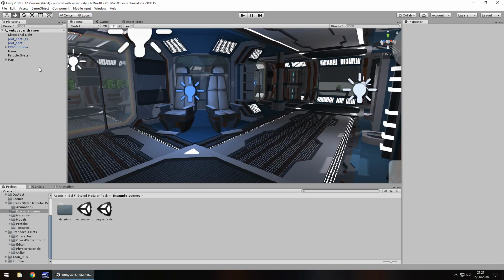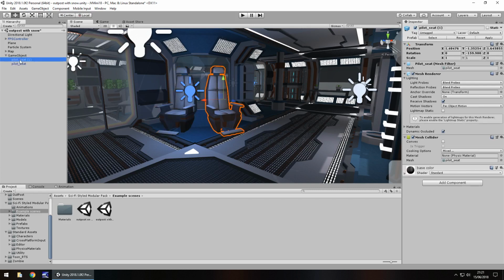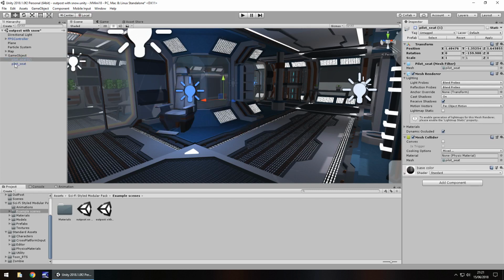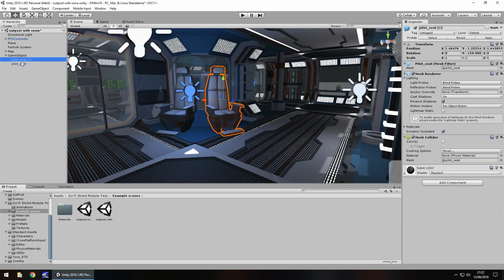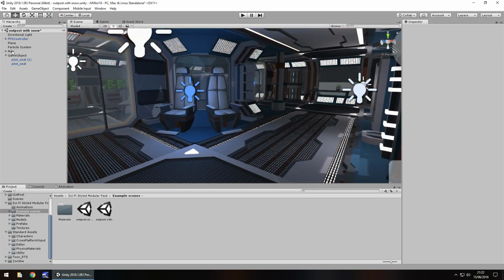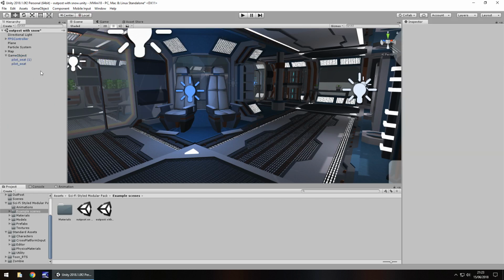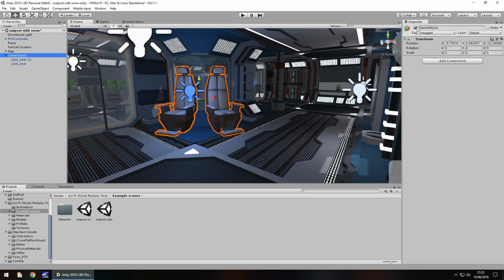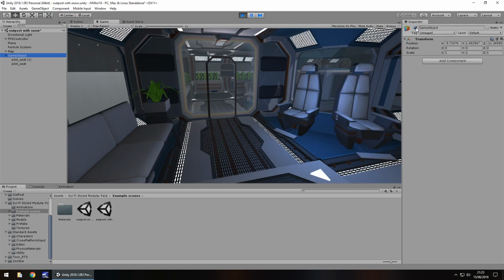Why Do We Group Objects Together In The Hierarchy In Unity?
Jimmy answers a question on why we group objects in the hierarchy - also known as parent and child.

Who Is Jimmy Vegas?